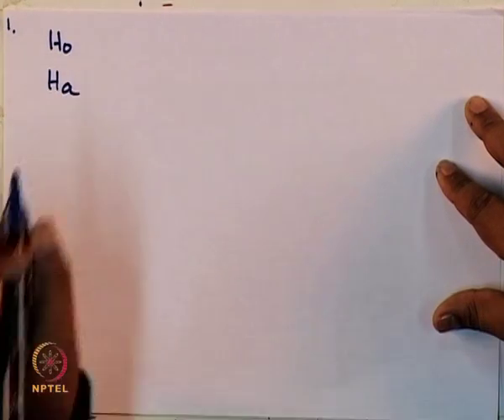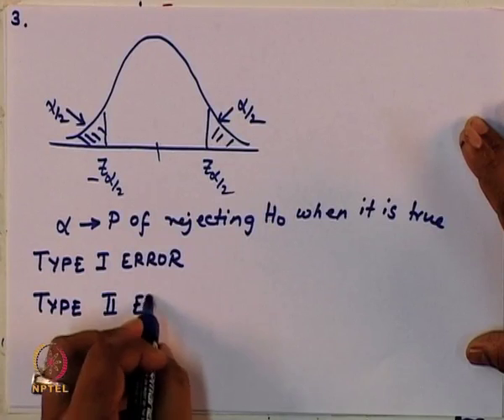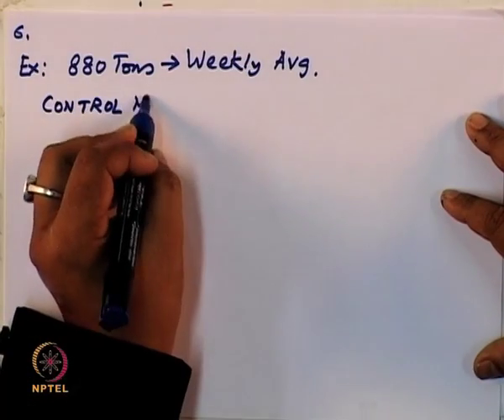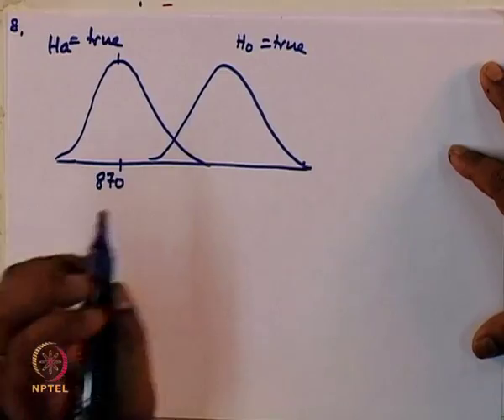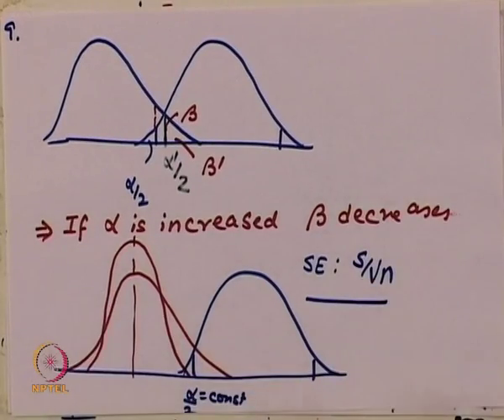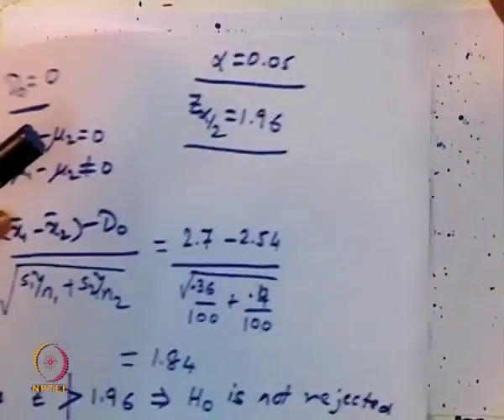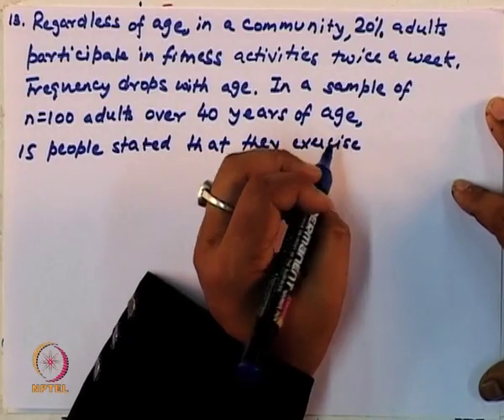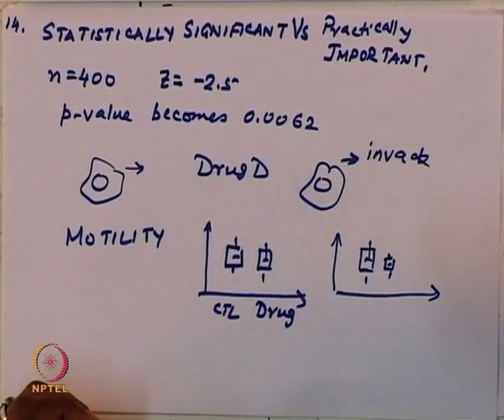Test of Hypothesis - 4 (Type -1 and Type -2 error)